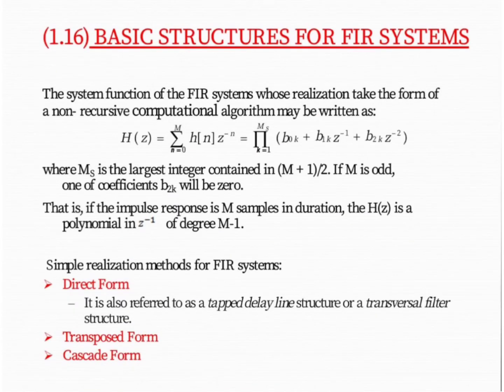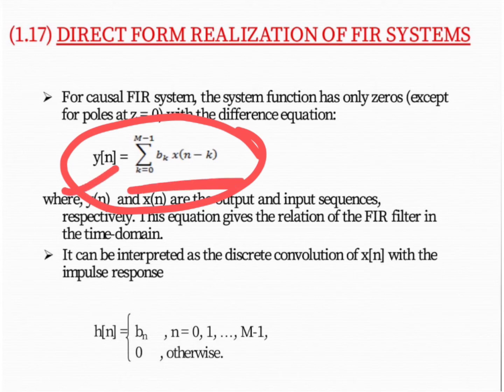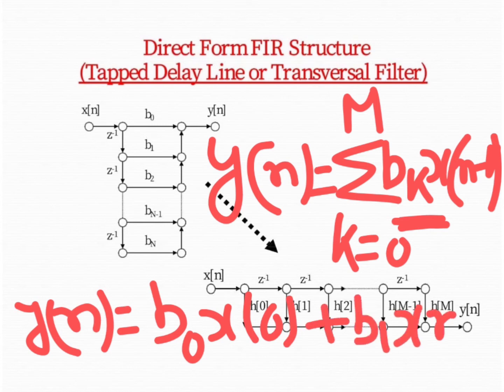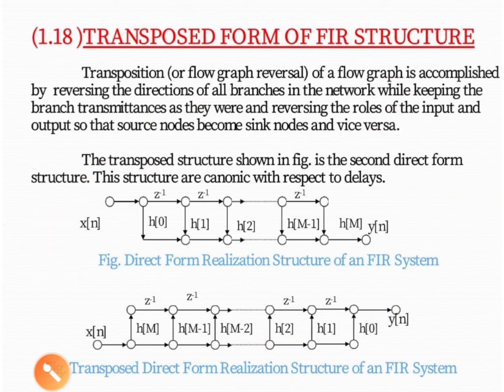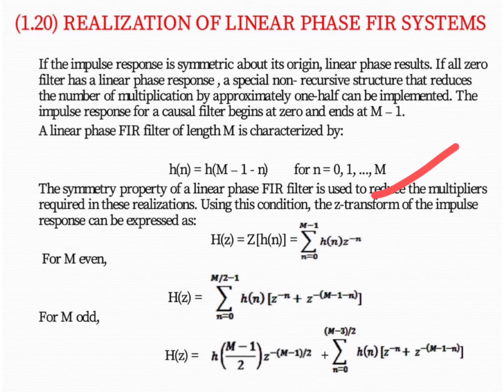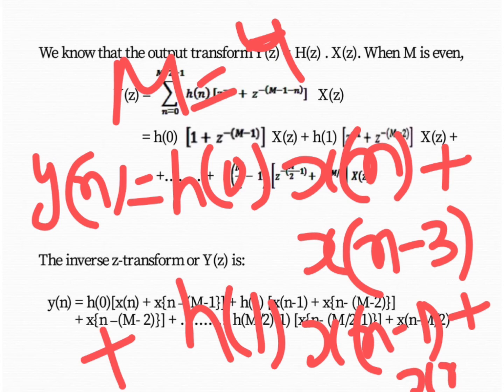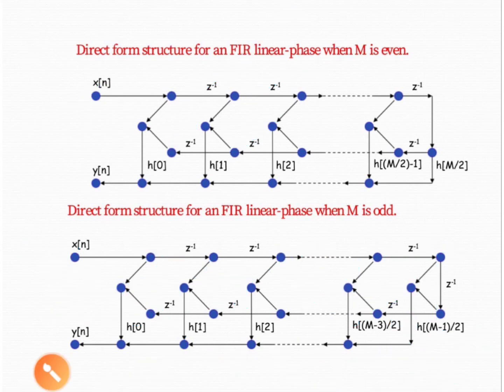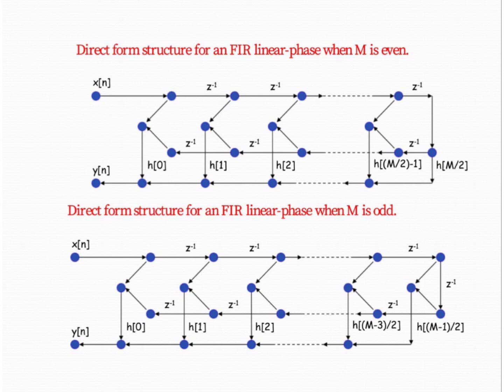REALIZATION OF DIGITAL LINEAR SYSTEM (PART-3)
This video contain following topics:
1.16 Basic Structures for FIR Systems

1.17 Direct Form Realization of FIR Systems

1.18 Transposed Form of FIR Network

1.19 Cascade Form Structure of a FIR Systems

1.20 Realization of Linear Phase FIR Systems